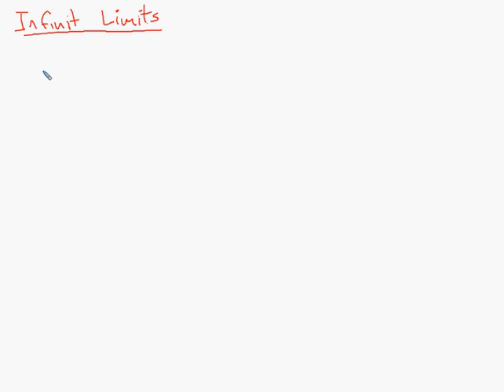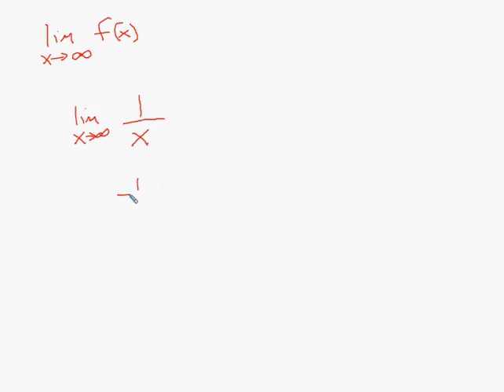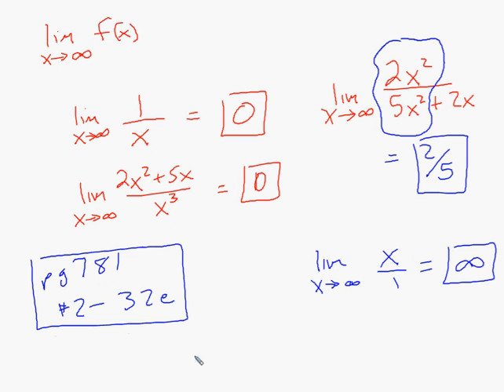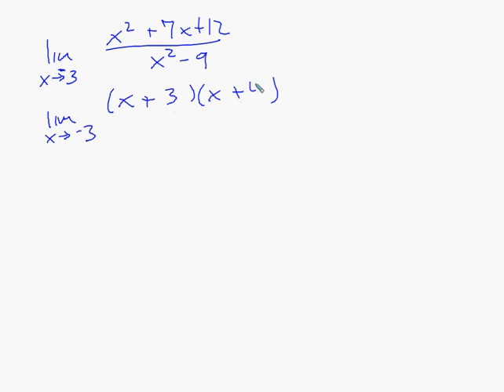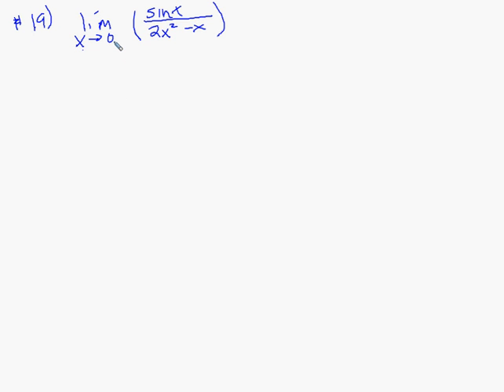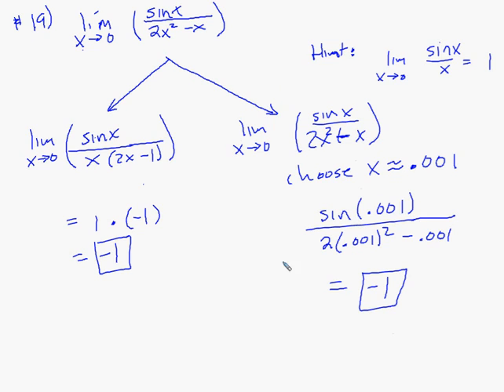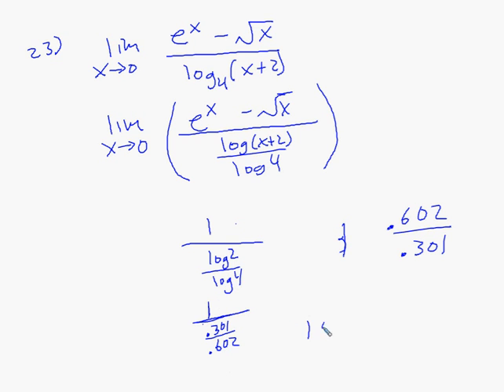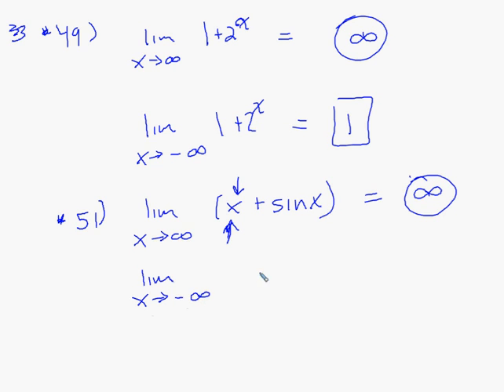PreCalc 11 3